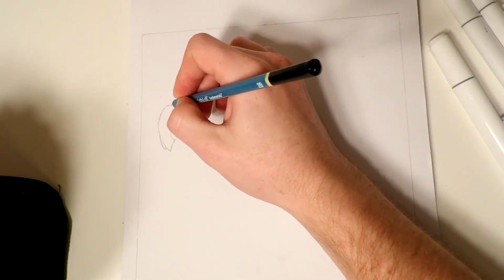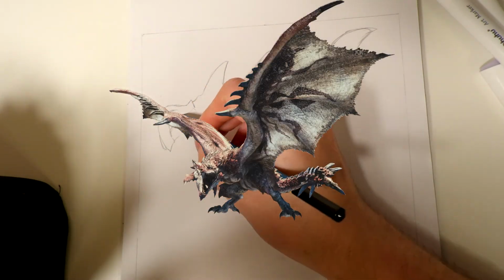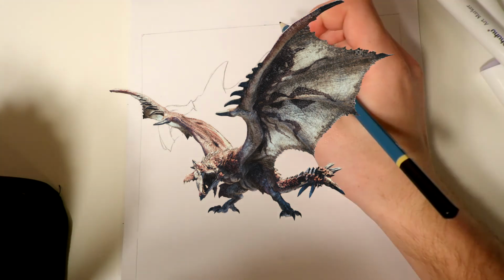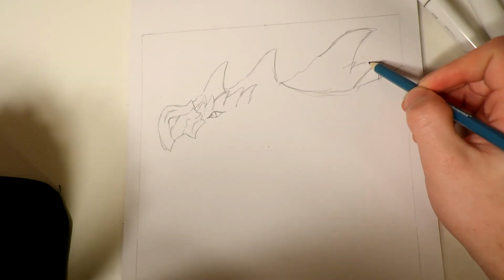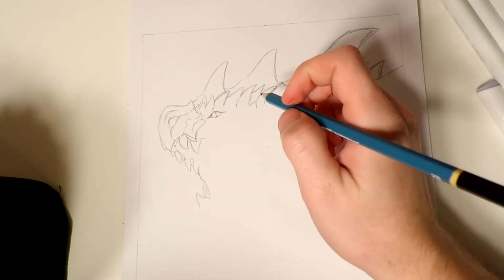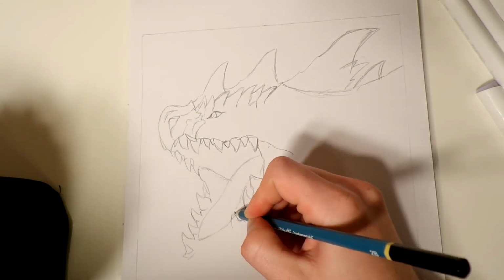My first BIG project - Ohuhu Markers - Rathalos from Monster Hunter World -Timelaspe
Today I draw Rathalos from Monster Hunter World with Ohuhu Alcohol Markers! Enjoy!